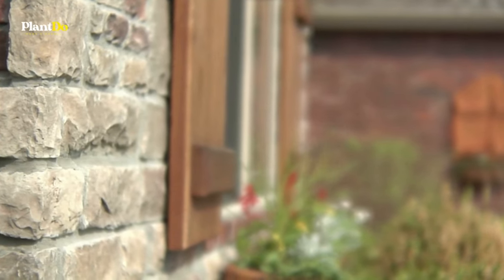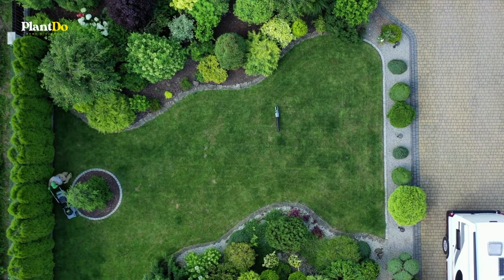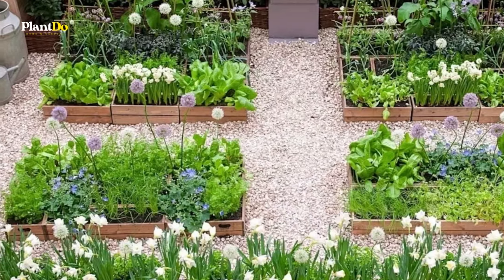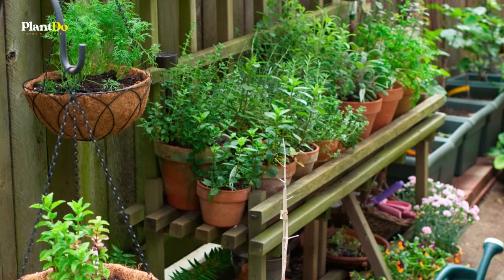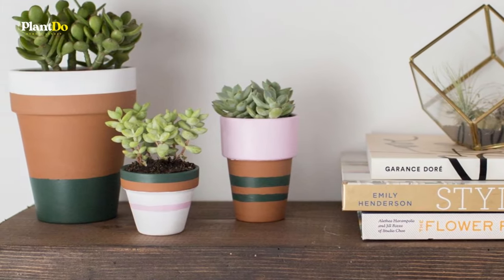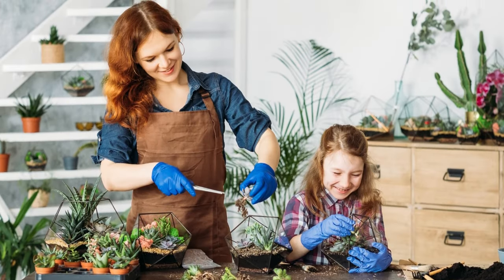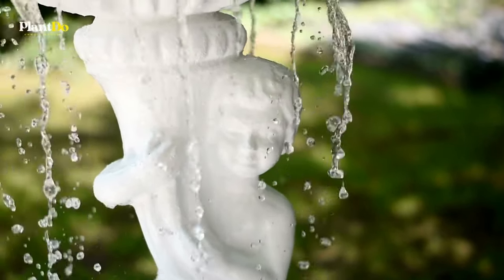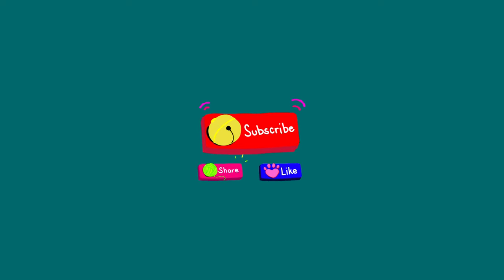5 Home Garden Design Ideas To Enhance The Beauty of Your Home Garden 💕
Hi Buddies 💕! Today, we will discuss home garden design ideas to replenish the forlorn spaces in your beautiful home. With a little creative thinking, you can have a beautiful garden in the backyard, patio, balcony, window boxes, or even your living room.
⏱ Chapters
00:00 Intro
01:14 5 Home Garden Design Ideas To Enhance The Beauty of Your Home Garden 💕
06:55 Outro

✅INSPIRING IDEAS! - Contemporary Garden Design Ideas & Tips 💡
▶garden house

Hope you guys are entertained, thank you Gardeners!